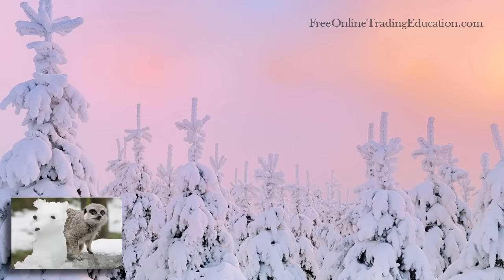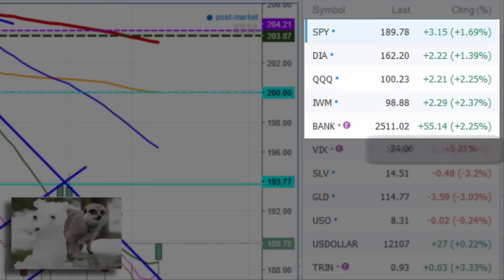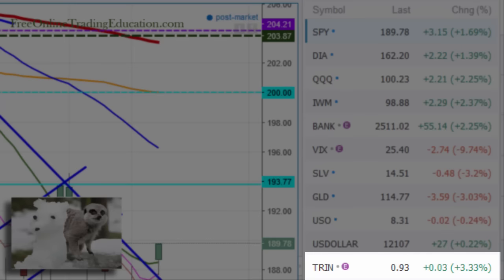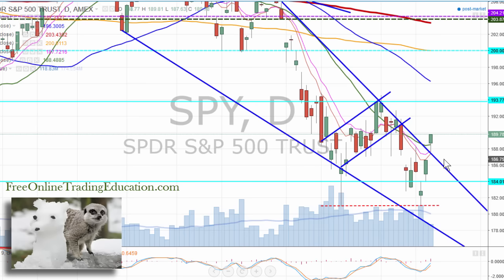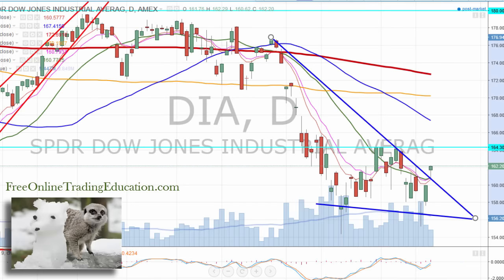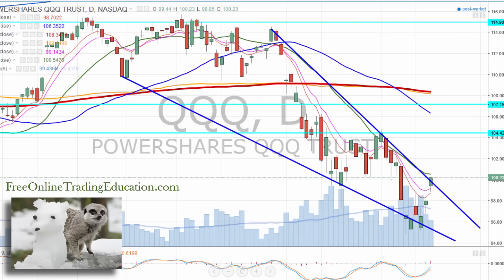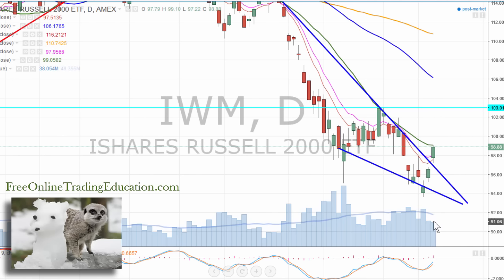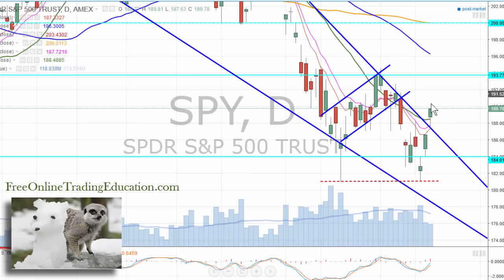2.16.16 Stock Market Update - 2nd Day Rally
After another big up day Markets breakout from falling wedge.  Bullish move however on lower volume. Market in neutral now; let's wait to see what happens next.